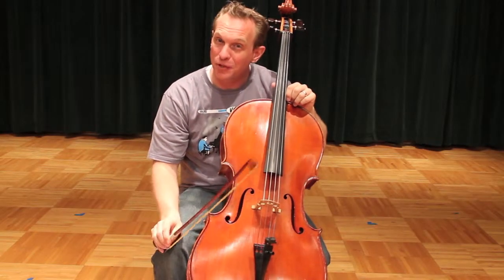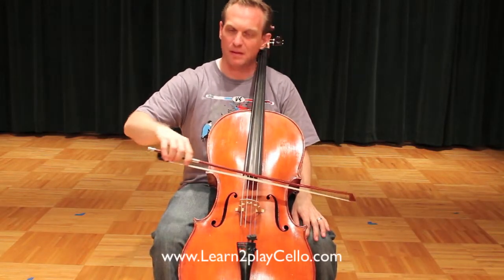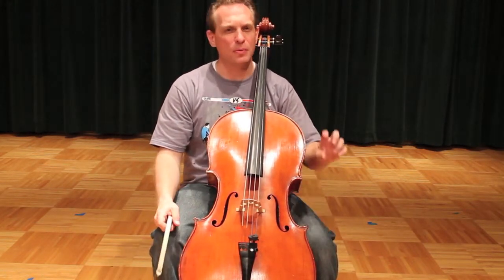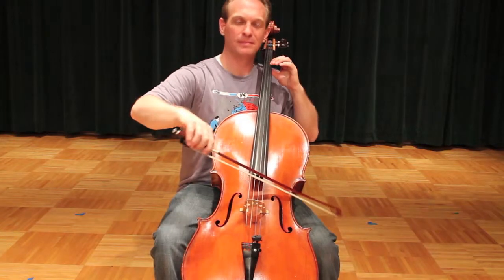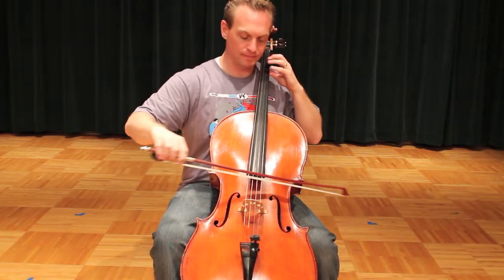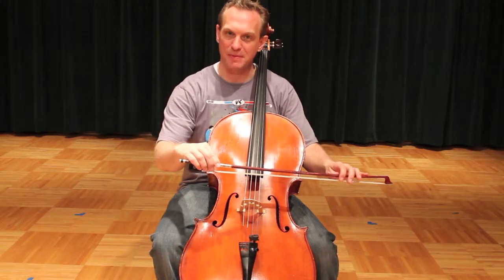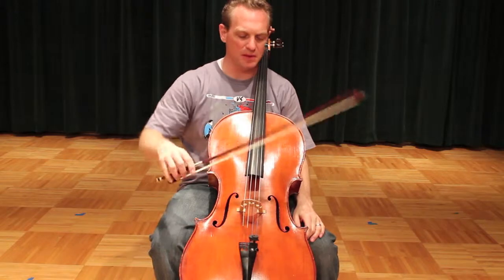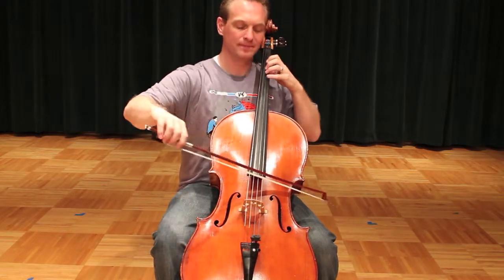Cello Instruction w/ Kayson Brown: #6 - Twinkle Twinkle, Suzuki Cello Bk 1 - Triplets Practice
This Twinkle Twinkle Little Star variation didn't make the latest revision of Suzuki Book 1 but I bet you'll find it in the next edition. It's already made its way into the latest violin book 1. So consider this a bonus preview!

I love teaching the triplet variation because it helps students to start to glide on the string. The other variations are very heavy, this one lets you air out the bow a bit.